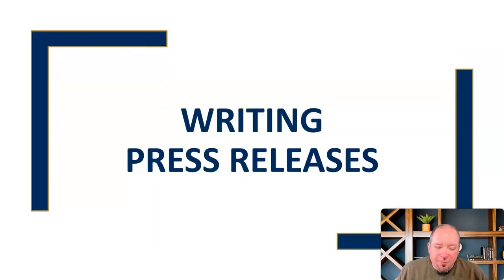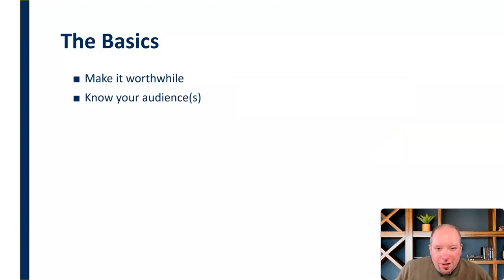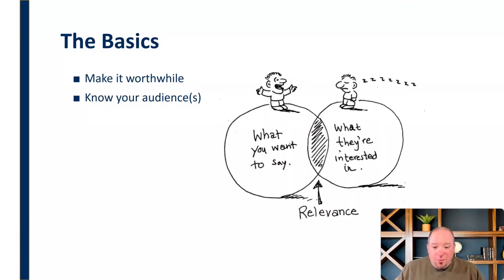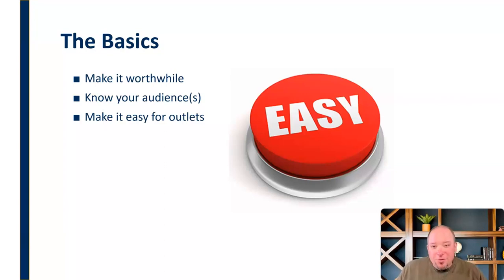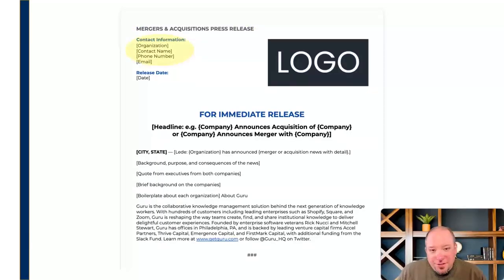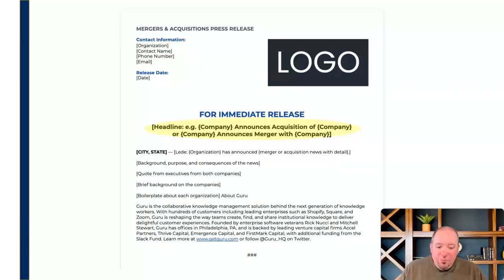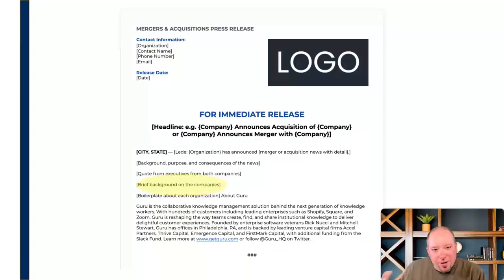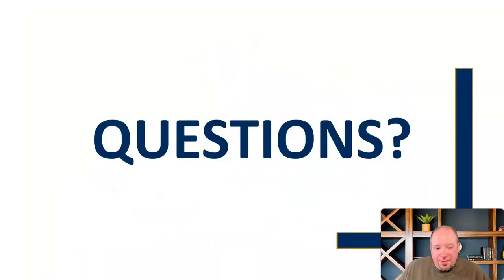Writing Press Releases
Mini-lecture providing an overview of writing effective press releases with an eye toward making it past media gatekeepers.